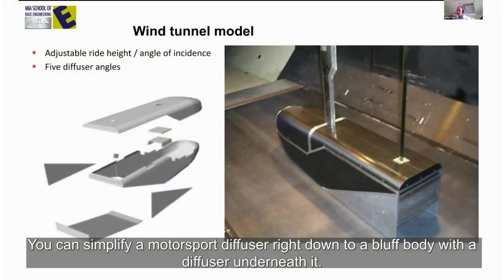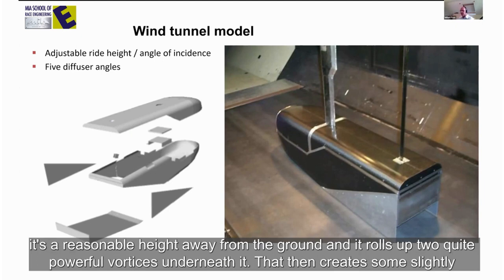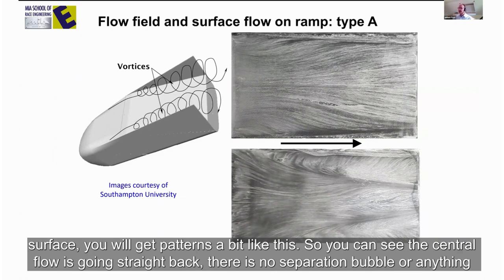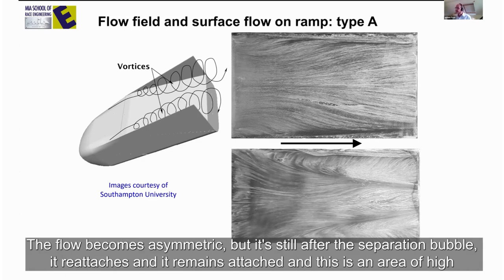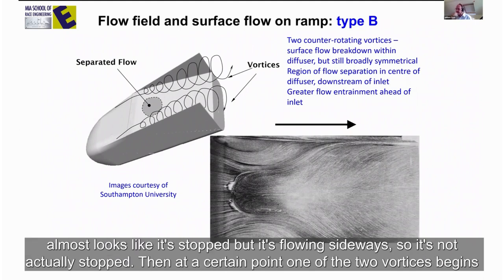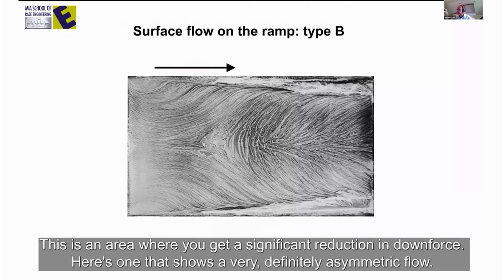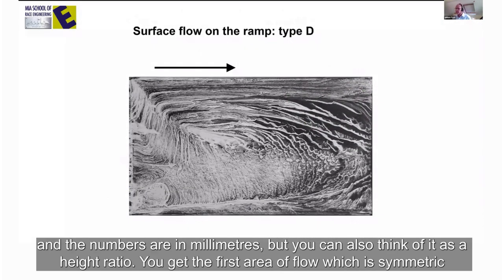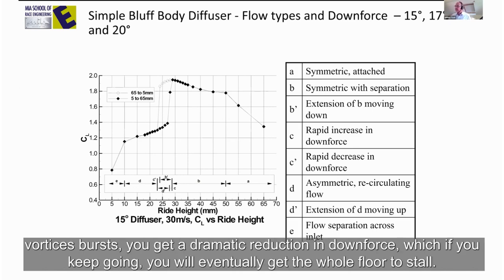Diffusers explained by Aerodynamicist Willem Toet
Diffusers are arguably the most important aerodynamic device on a racecar but how do they work? 🏎️ 🤔

In this two part video, Aerodynamicist Willem Toet explains… 💭

Learn more about F1 Aerodynamics at our online module taking place on 15 July ➡️